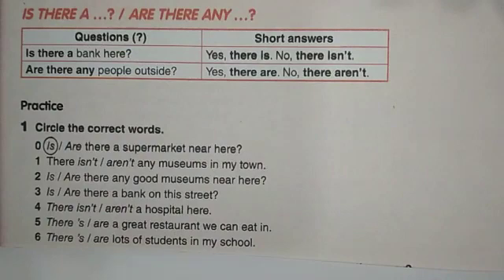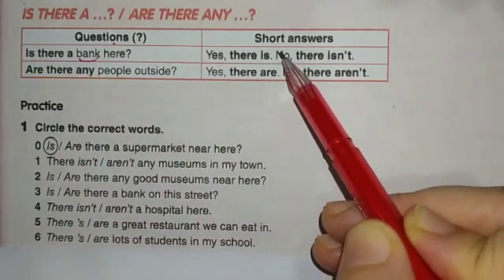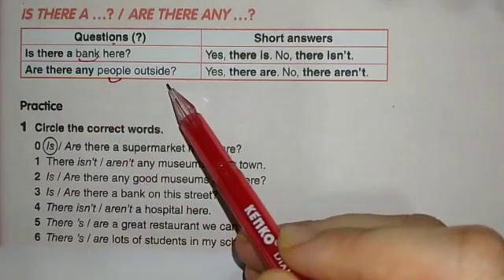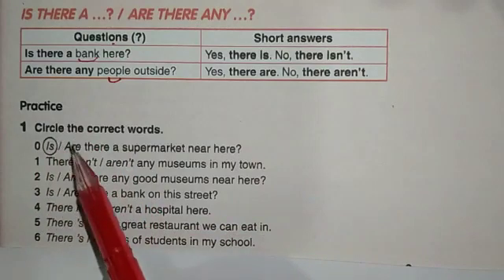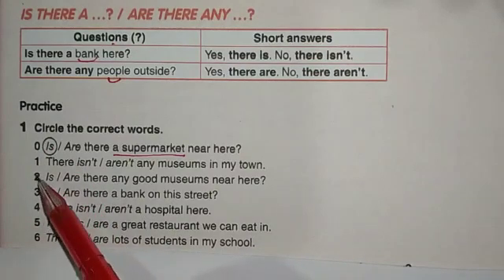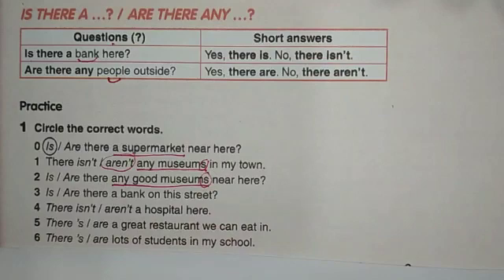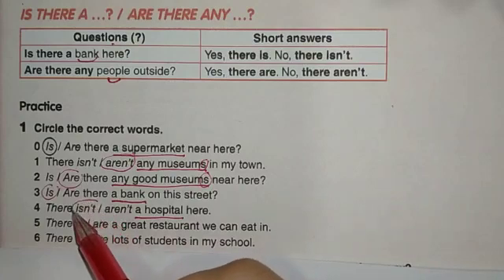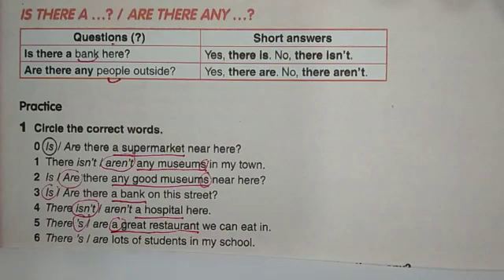Singular plural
Ayo  belajar  bahasa  inggris